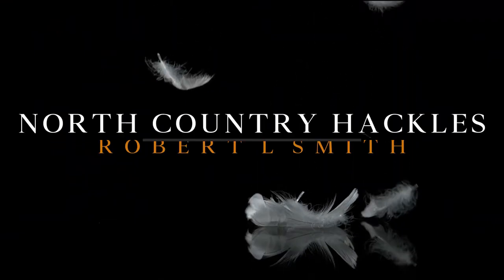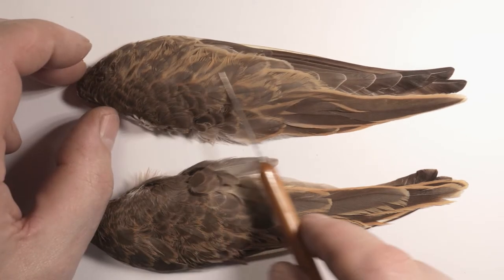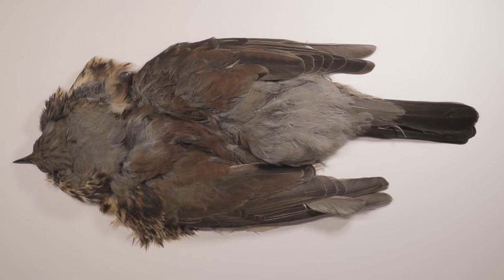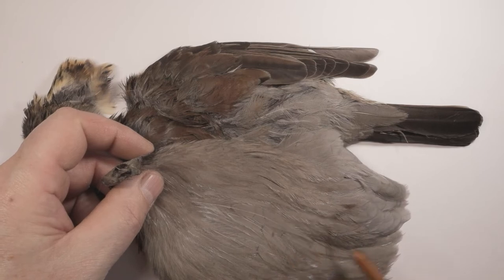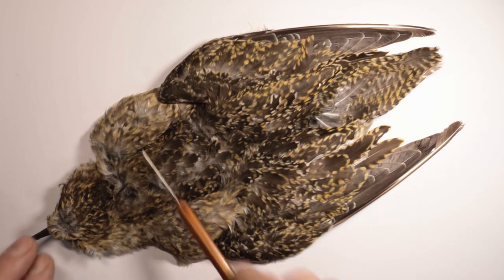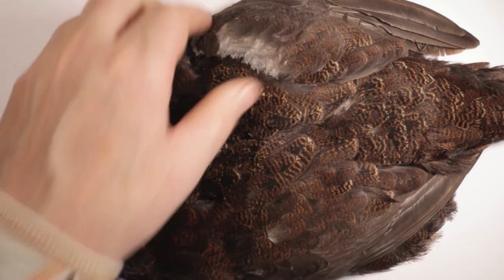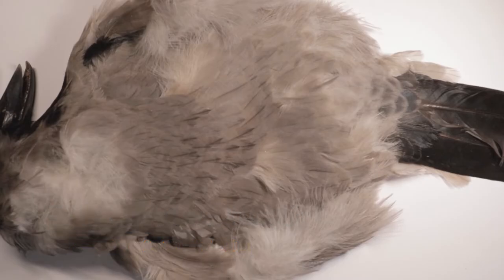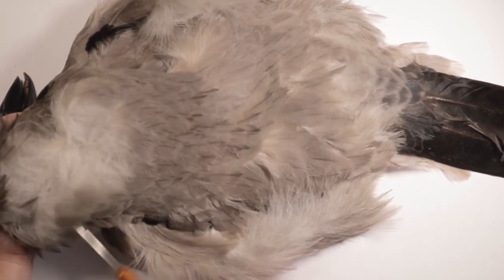Fly Tying - North Country Hackles Part 2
Part Two of a fly-tying guide to traditional north country soft hackles and their substitute materials.
To read more about traditional north country spiders and wet flies